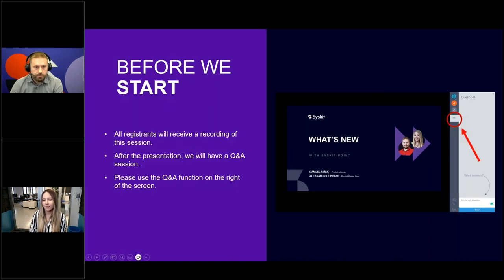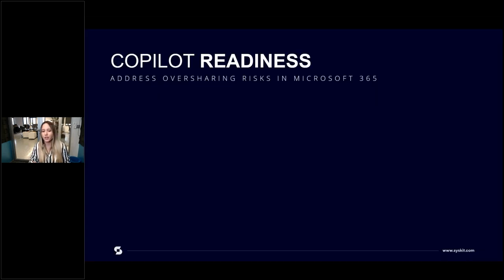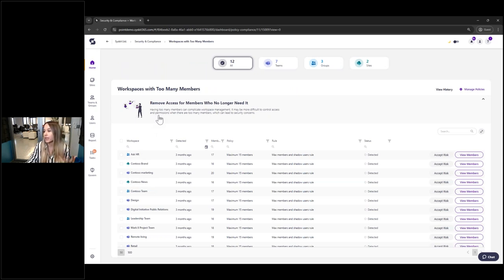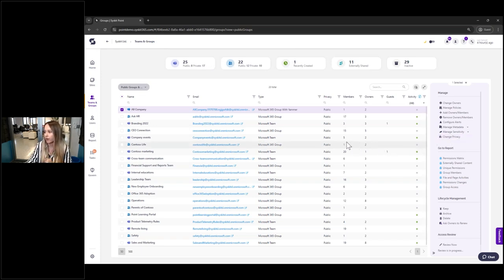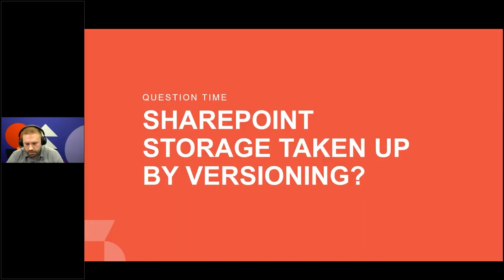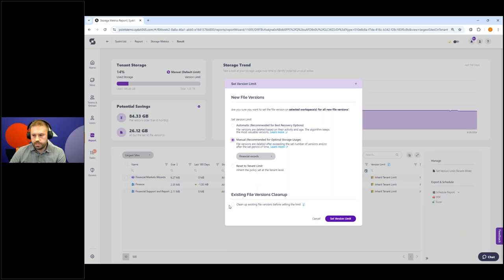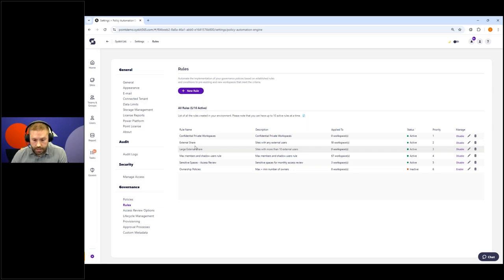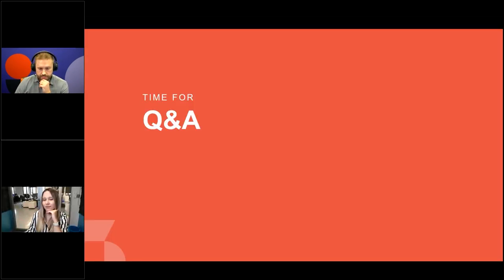Streamline your M365 Management with Syskit Point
Join us as we showcase our newest features, which include our Copilot readiness assessment, automated versioning for SharePoint storage, automated cleanup of oversharing, maintaining clean workspace metadata, and much more.